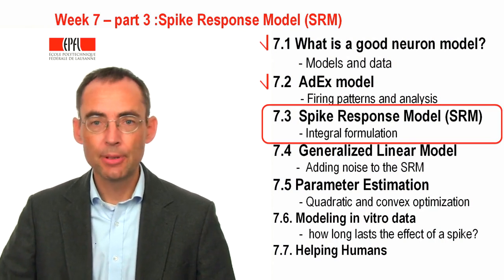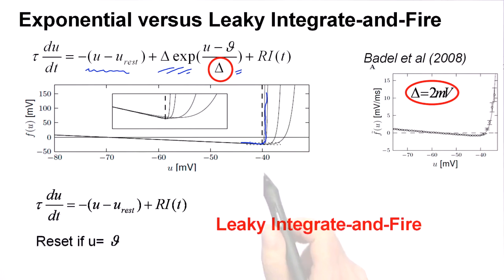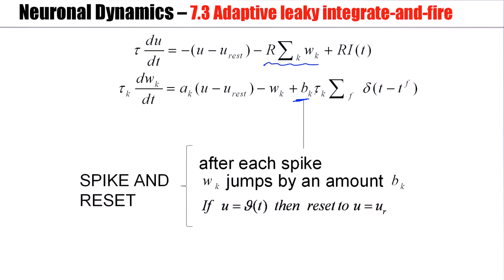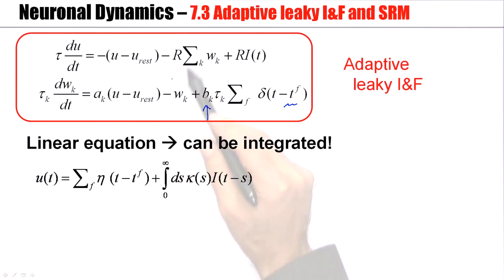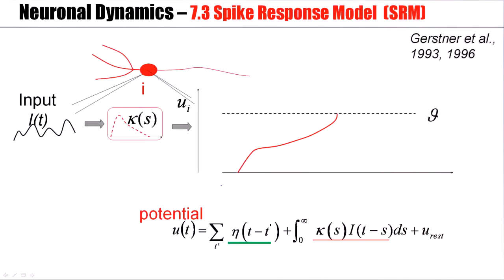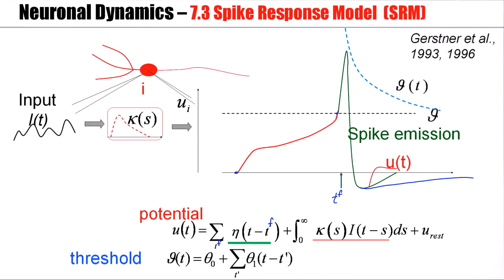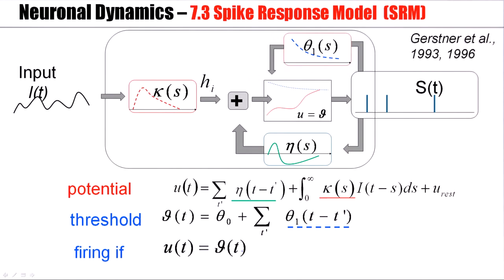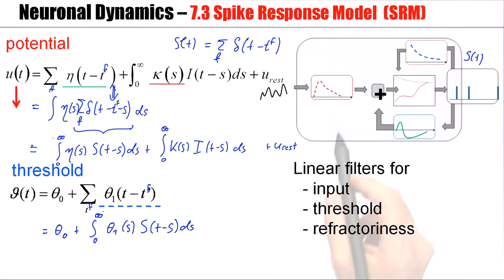CNS7.3 - Spike Response Model (SRM)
Spike Response Model (SRM) - Computational Neuroscience: Neuronal Dynamics